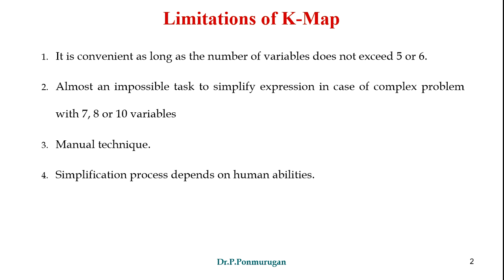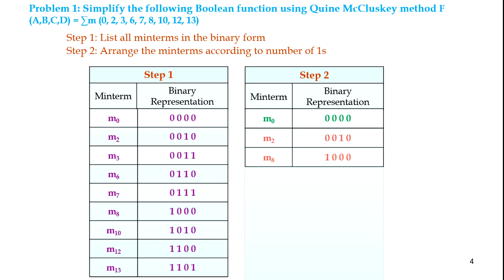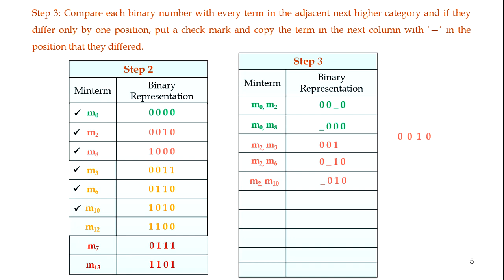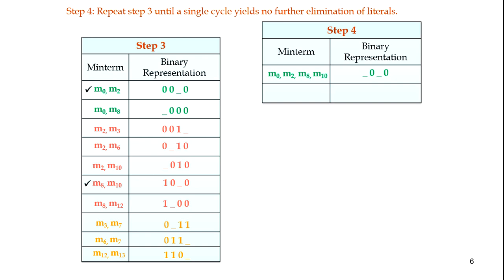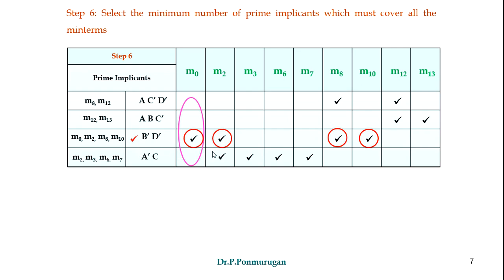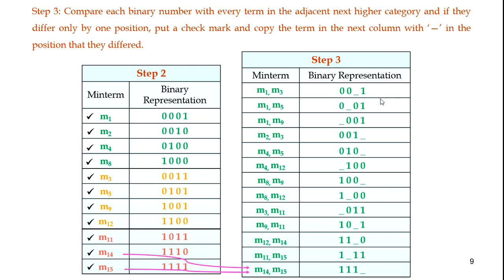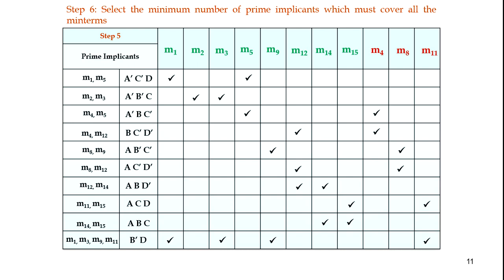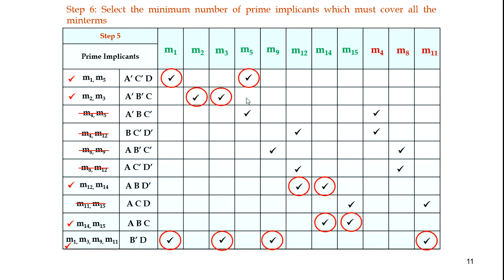Quine McCluskey Method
This video explains the Quine McCluskey Method of minimizing a boolean function. The method is explained for problems with and without dont care terms. Quine-McClukey tabular method is a tabular method based on the concept of prime implicants. We know that prime implicant is a product (or sum) term, which can’t be further reduced by combining with any other product (or sum) terms of the given Boolean function.

Step 1 − Arrange the given min terms in an ascending order and make the groups based on the number of ones present in their binary representations. So, there will be at most ‘n+1’ groups if there are ‘n’ Boolean variables in a Boolean function or ‘n’ bits in the binary equivalent of min terms.

Step 2 − Compare the min terms present in successive groups. If there is a change in only one-bit position, then take the pair of those two min terms. Place this symbol ‘_’ in the differed bit position and keep the remaining bits as it is.

Step 3 − Repeat step2 with newly formed terms till we get all prime implicants.

Step 4 − Formulate the prime implicant table. It consists of set of rows and columns. Prime implicants can be placed in row wise and min terms can be placed in column wise. Place ‘1’ in the cells corresponding to the min terms that are covered in each prime implicant.

Step 5 − Find the essential prime implicants by observing each column. If the min term is covered only by one prime implicant, then it is essential prime implicant. Those essential prime implicants will be part of the simplified Boolean function.

Step 6 − Reduce the prime implicant table by removing the row of each essential prime implicant and the columns corresponding to the min terms that are covered in that essential prime implicant. Repeat step 5 for Reduced prime implicant table. Stop this process when all min terms of given Boolean function are over.